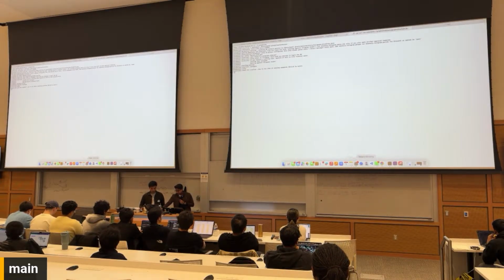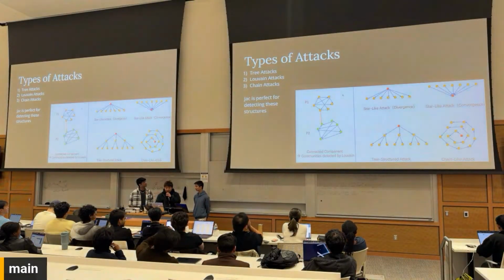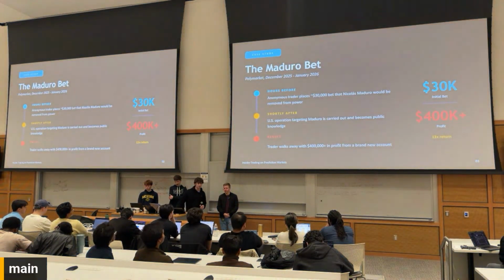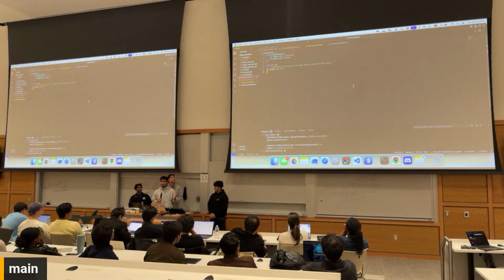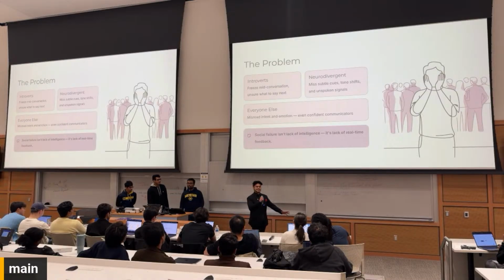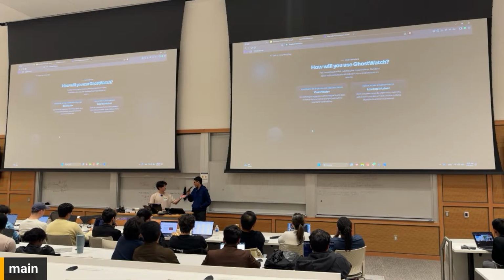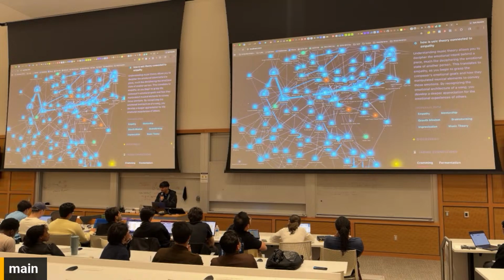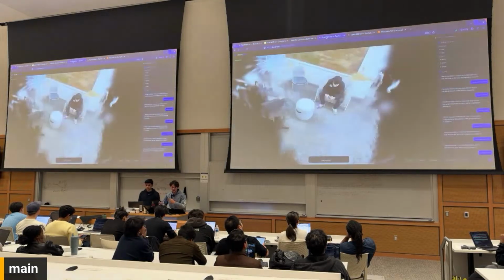JacHacks - Final Round !!!